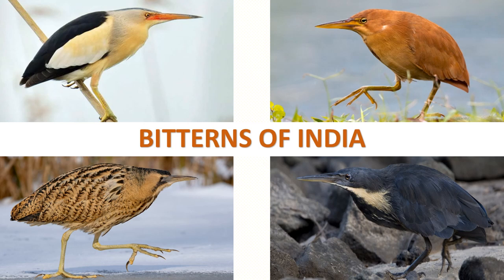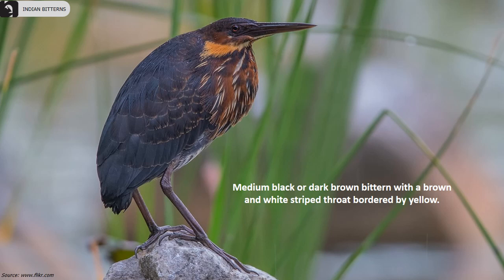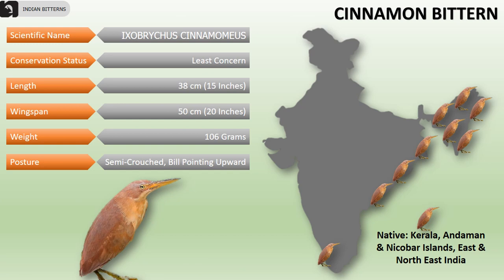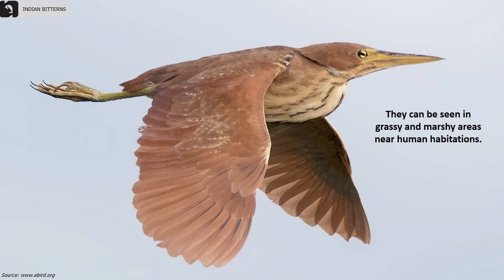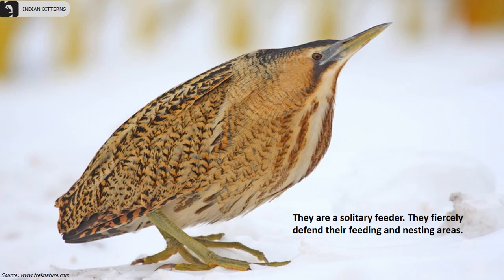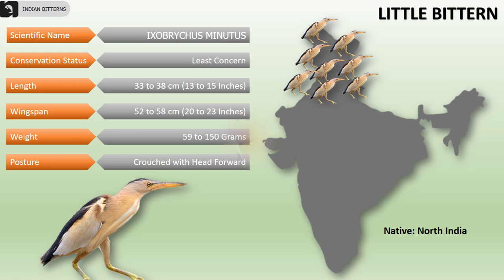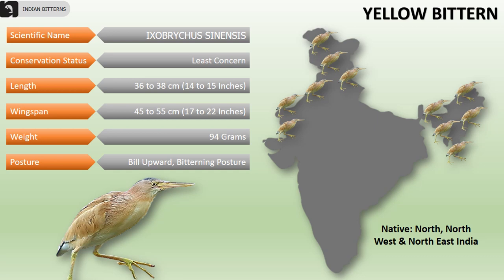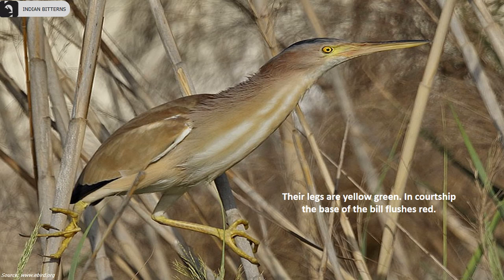Bitterns of India 🇮🇳 | Herons | Birds | Indian Birds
There are 5 species of Bitterns found in India, the state-wise details are as follows,
Andaman & Nicobar Islands – Cinnamon Bittern
Kerala - Cinnamon Bittern
East India - Cinnamon Bittern
North East India - Cinnamon Bittern, Great Bittern, Yellow Bittern
North West India - Great Bittern, Yellow Bittern
Indian Subcontinent – Black Bittern
North India – Little Bittern

00:00 Intro

Bitterns tend to be shorter-necked and more secretive birds comparatively to the other members of the heron family. In India there are 5 beautiful species of bitterns.

00:20 Black Bittern
Also known as Yellow-necked Bittern or Mangrove Bittern, they are widely distributed throughout the Indian Subcontinent. Their overall length is 58 cm, wingspan is 75 to 80 cm, and they weigh 275 to 358 grams. They can usually be seen freezing their body with Bill Pointing Upwards close to reed beds. They are a medium black or dark brown bittern with a brown and white striped throat bordered by yellow. They have a pale gold yellow band from the chin to the base of their neck on each sides. Immature birds have a grey black crown, but appears duller with a rufous wash. Their irises are yellow to red brown and the skin around the eye is variable, dusky to green or pink. Little is known about the courtship of this species. Their preferred habitat is generally scrubby vegetation along mangrove shores and other watercourses.

01:22 Cinnamon Bittern
Also known as Chestnut Bittern. They are Small bittern of wet and open grassy areas such as flooded meadows and paddy fields. They are mainly found in Kerala, Andaman & Nicobar Islands, East & North East of India. Their overall length is 38 cm, wingspan is 50 cm, and they weigh 106 grams. Their posture is Semi-Crouched, with Bill Pointing Upwards. The crown, sides of head, nape, back, wings and tail of the adult male are cinnamon rufous. Female is smaller, having a sooty crown. Lores are yellow. Back has a grey wash and large buff spots on wings. Neck has several vertical dark stripes. Bill is yellow to green orange. Irises are yellow to orange. Upper wing is rufous, under wing is pink cinnamon to chestnut grey, and Legs are yellowish green. They can be seen in grassy and marshy areas near human habitations.

02:23 Great Bittern
Also known as Eurasian Bittern, Common Bittern, European Bittern, or the African Bittern. They are the Largest of all bitterns having a black cap found on North East & North West of India. Their overall length is 69 to 81 cm, wingspan is 100 to 130 cm, and they weigh 0.87 to 1.94 kilo grams. They usually stay camouflaged, with Bill Pointing Upwards. Males are larger than females, and females are duller than males. They are a solitary feeder. They fiercely defend their feeding and nesting areas. The loral area is green, extending on to the lower bill. They hunt during the day and even at night, near reed beds. They walk in an extreme Crouched posture, the bill pointed forward, and feet lifted high with each step.

03:19 Little Bittern
Also known as Minute Bittern, Leech Bittern, or Black-backed Least Bittern. They are a Small bittern with a dark back and cap, and buff white neck and wing patches found in North India. Their overall length is 33 to 38 cm, wingspan is 52 to 58 cm, and they weigh 59 to 150 grams. Their posture is Crouched with Head Forward. Male has a greenish black crown with elongated feathers forming a modest crest. Female is smaller with a black crest. Wing patches are pale brown buff and streaked. The under parts are striped in brown. Bill is yellow or yellowish green with dark brown upper edge. Irises are yellow, and the lores are yellow or green. They have long toes, legs vary from green, green grey, yellow; usually they are green in front and yellow behind.

04:20 Yellow Bittern
Also known as Long-nosed Bittern, or Little Yellow Bittern. They are a small, slender, light buff to light brown bittern with a black cap and tail, and long thin bill found in North, North West and North East of India. Their overall length is 36 to 38 cm, wingspan is 45 to 55 cm, and they weigh 94 grams. They usually point their bill upward, and stay in a Bitterning Posture.

05:33 Outro

Bitterns Birds IndianBirds NativeAnimals Bittern Native Animals Animal Bird Indian Bird Indian Birds Desi Bird Desi Birds Pakshi Bathak Vaathu YouTube Education Heron Herons

Information Sources: Internet
Documentation: Amrita L Kutuva and Hansen Thambi Prem
Technical Support: Rohan Prem Hansen